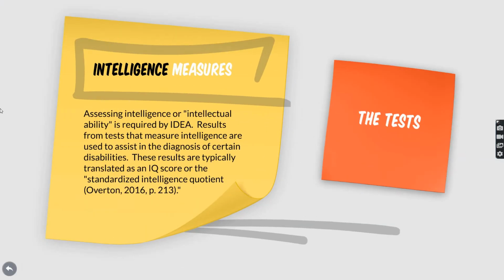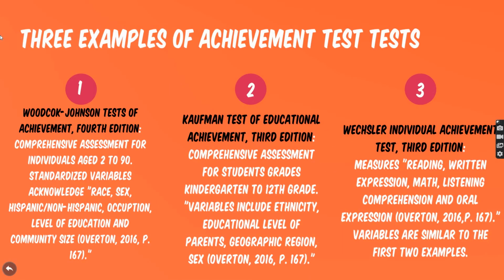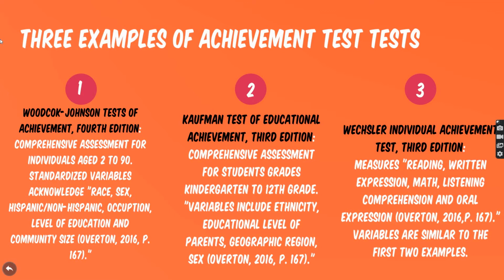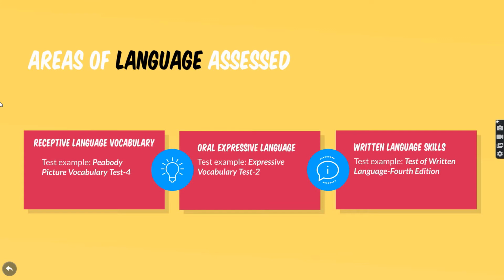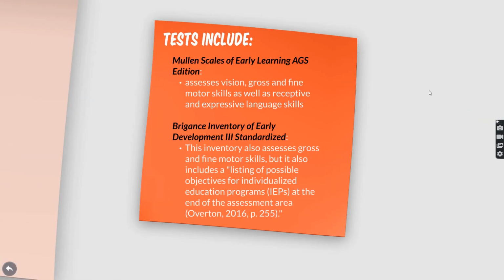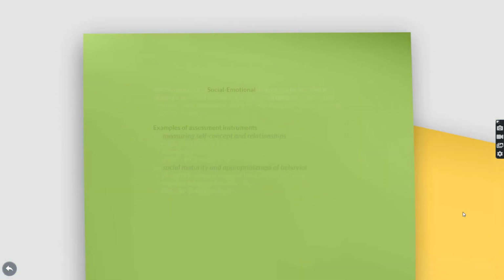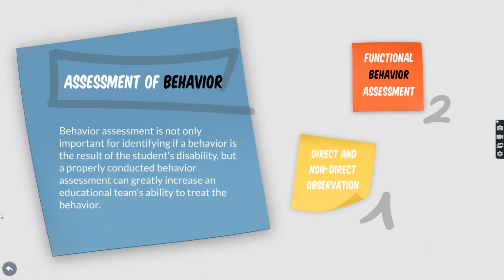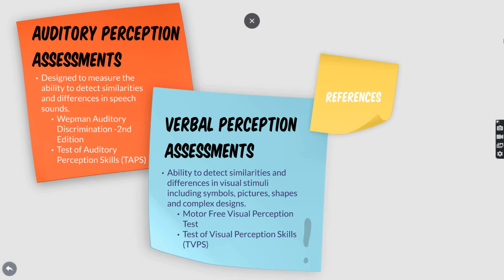Final EDTR 261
Processes of Assessment